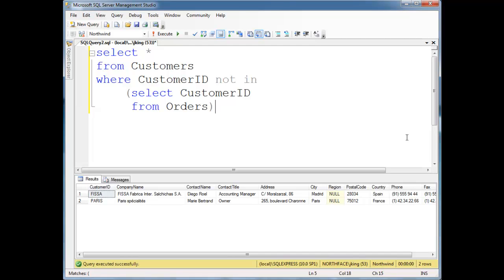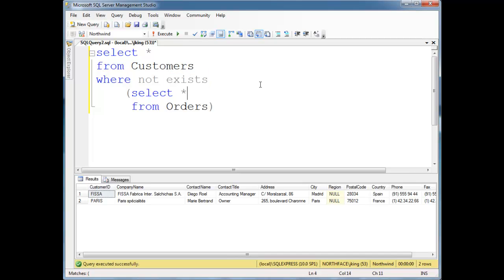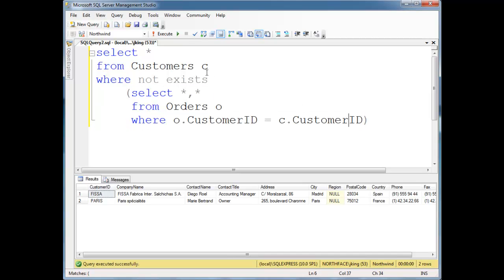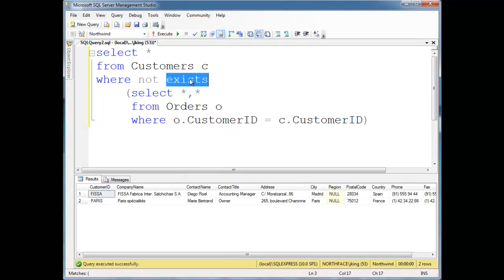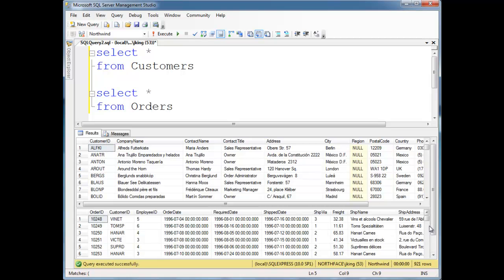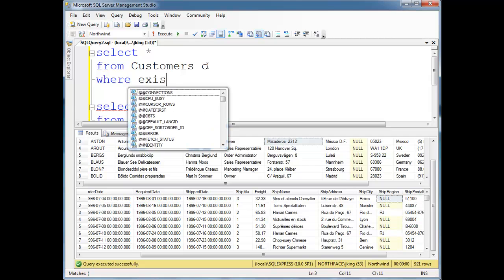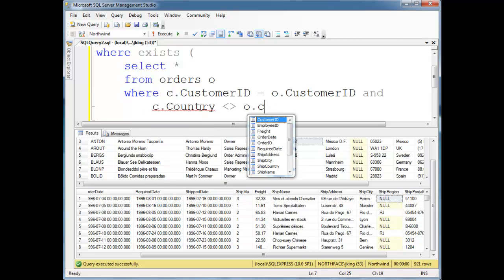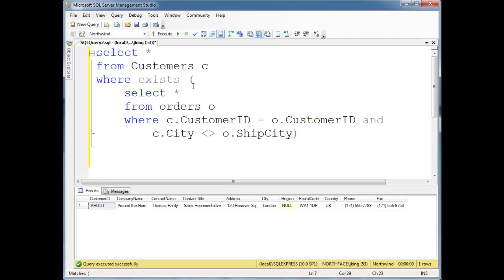SQL EXISTS() Existential Subqueries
Desmonstrates SQL existential subqueries.